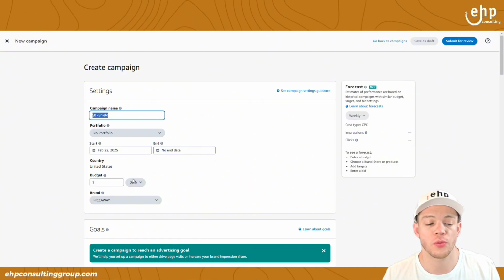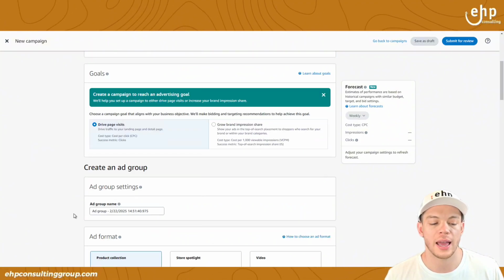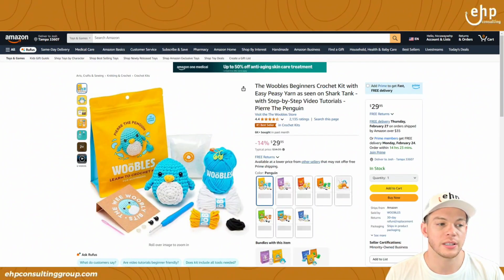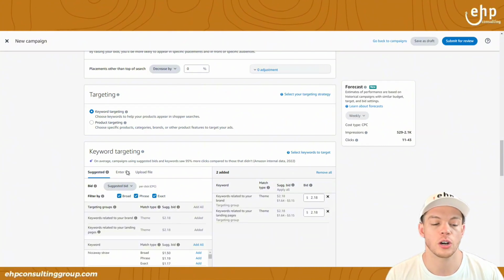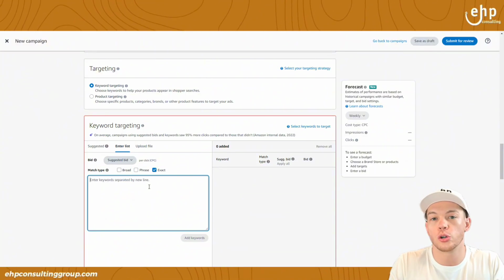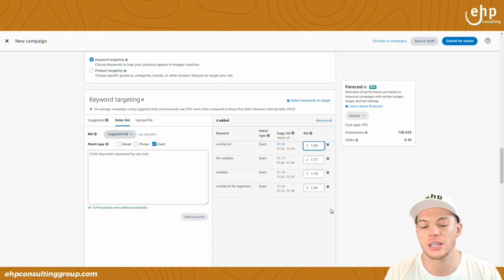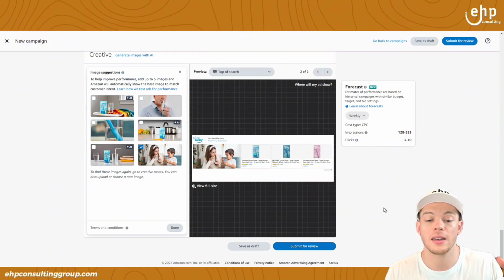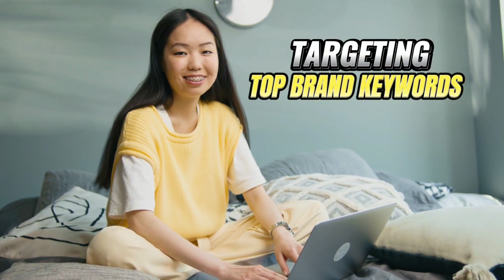How to Set Up Amazon Sponsored Brands for Maximum ROI (Complete Guide)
📌 Key Takeaways from this Video:
✅ Best practices to optimize your ads for higher engagement & sales
✅ How to analyze & improve ad performance for better ROI
✅ How to choose the right keywords to target for better visibility
✅ Understanding bid strategies to maximize ad spend efficiency
✅ The importance of ad creatives and how to design eye-catching ads
✅ How to leverage Store Spotlight Ads to showcase multiple products
✅ Measuring campaign success with key performance metrics

By the end of this guide, you'll be confident in launching and refining highly effective Sponsored brand campaigns that elevate your brand's presence on Amazon.

Have questions? Drop them in the comments, and I'll be happy to help!